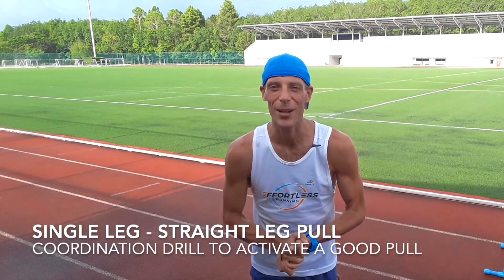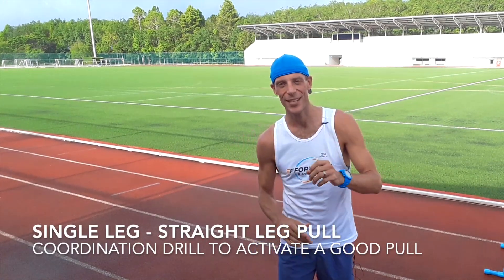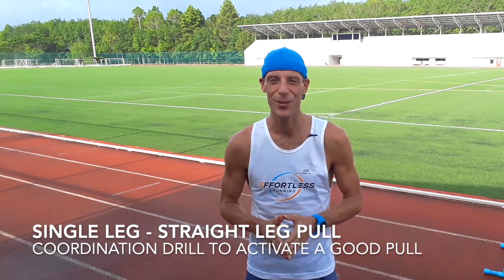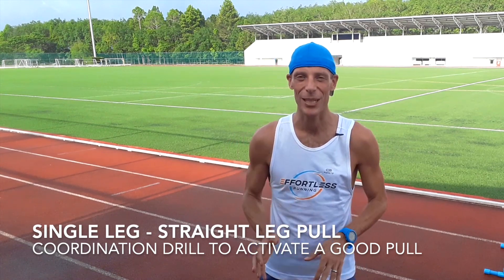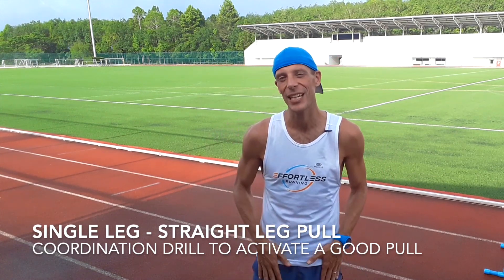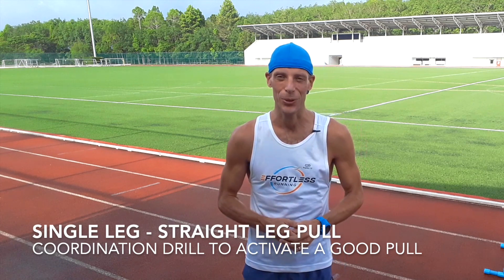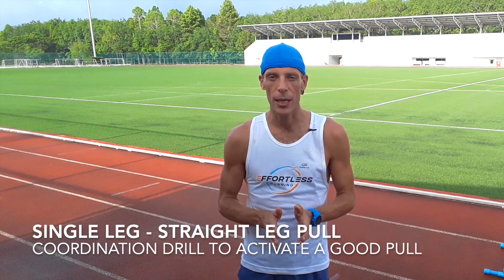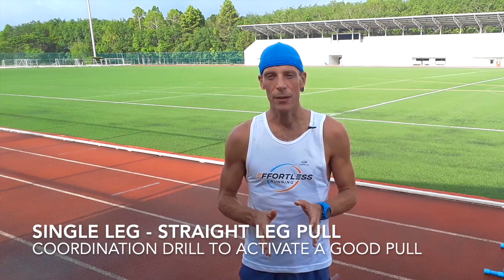Running form tip of the week #25 Single leg - Straight leg pull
Running form tip of the week #25: Single leg - straight leg

Warning: brain-teaser drill!

Running is a very cyclical and rhythmic sport. What happens on one side of the body is repeated on the other side.
This is so natural to us that we easily carry form mistakes on one side of the body over into the other.

Now let’s have some fun! In this drill, you de-couple the left and right movement of your legs. One leg does something different from the other and in doing so, you challenge your brain to strengthen the correct motor-neural pathway.

One leg performs a pulling motion (like the ankle tap drill), driving the knee forward and making sure the foot follows the stance leg up instead of kicking backwards.
The other leg does a straight leg run without a bend in your knee and bouncing on the ball of your foot.

Don’t forget to smile when you do this drill! :)

Follow Effortless Running on Youtube, Facebook, Instagram or Linkedin.